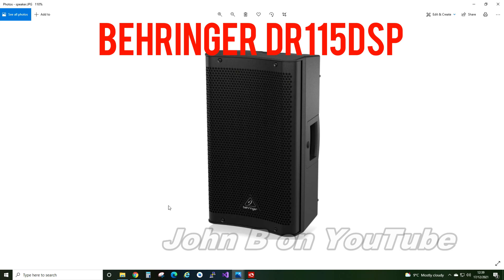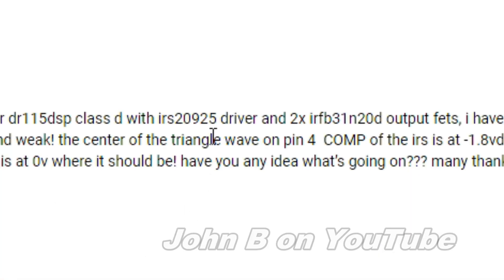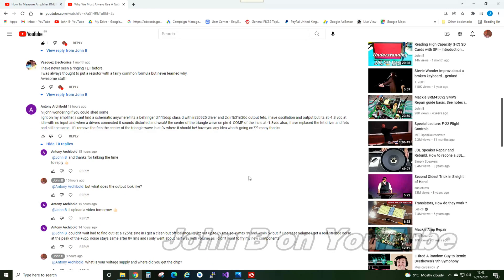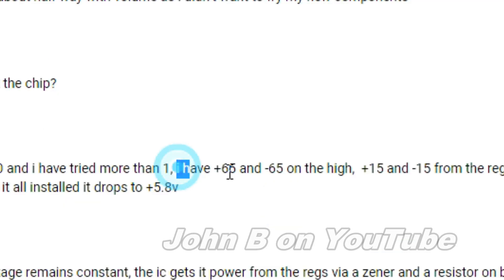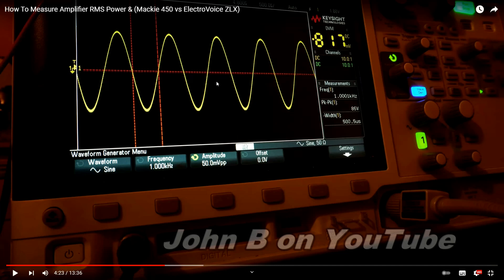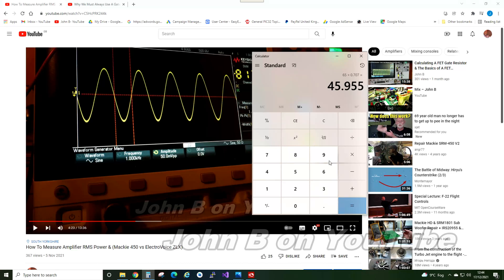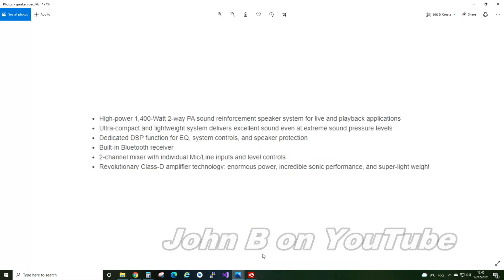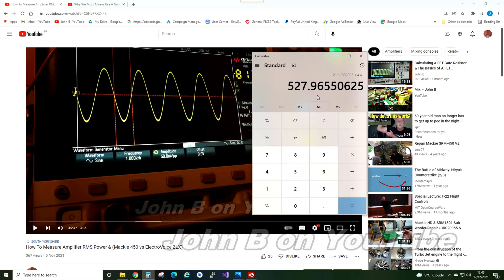Behringer DR115DSP true Bass RMS Power Rating vs Peak power. (Read 'Show More')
Hi,
Just a quick look at the true 'Max' RMS 'BASS' Power from a Behringer DR115DSP.
Thank you to Antony for the voltage specs measured on a real Behringer DR115DSP.
You can add the treble to make up another 100 watts if you like.
So the Peak power on a good day could maybe reach over 1000 watts, not bad for a cheap speaker.
Many will see 1400 watts and think that is the true RMS power; it is the absolute  Peak power including treble, on a good day, with the wind blowing in the right direction.